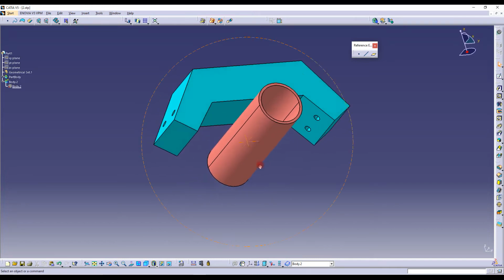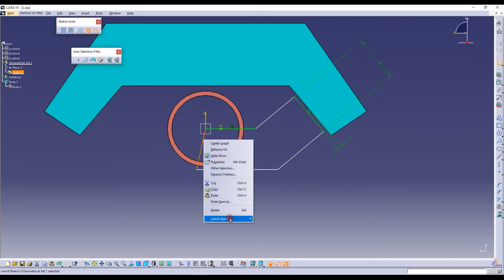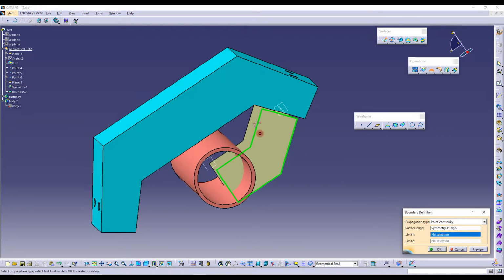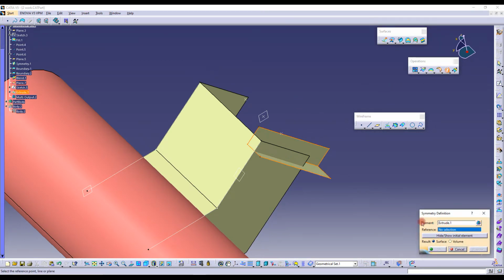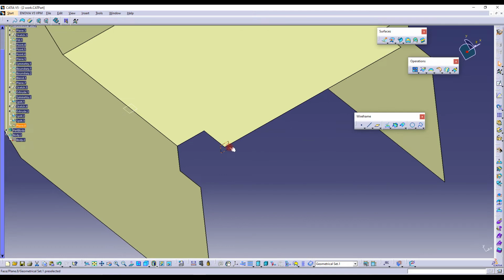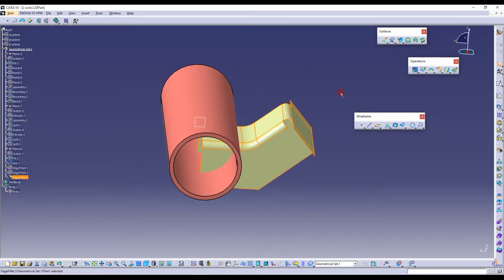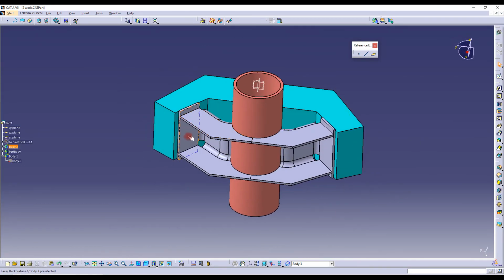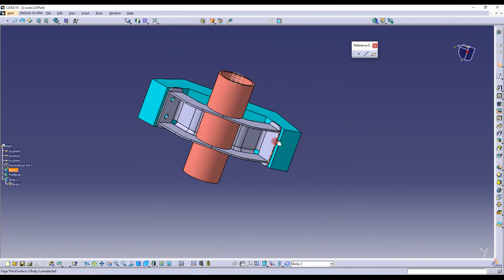Concept design - Sheet metal bracket design in CATIA